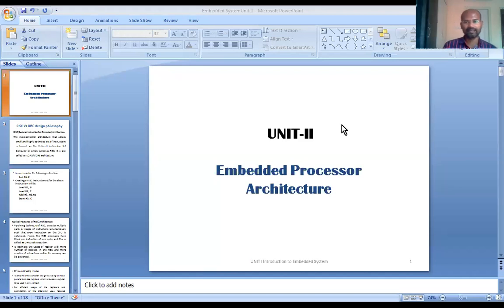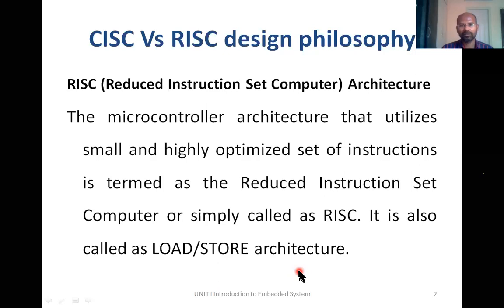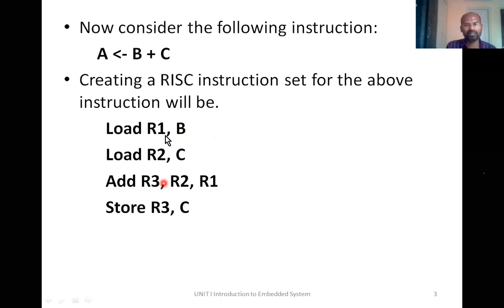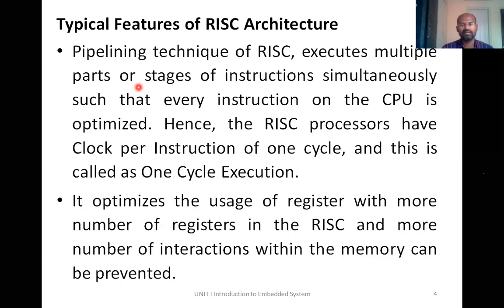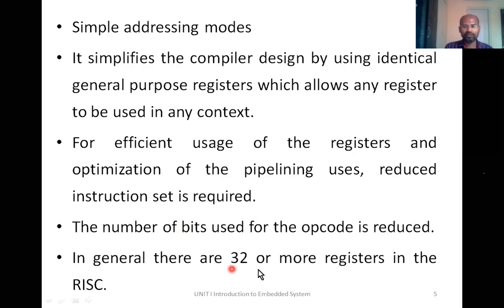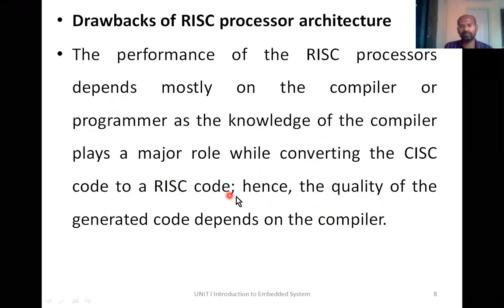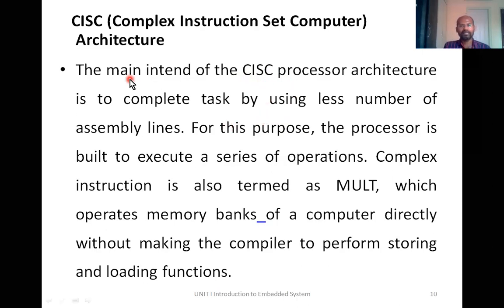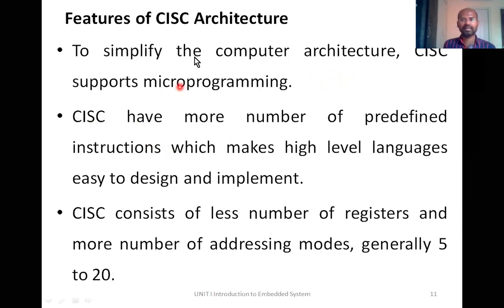10.1 CISC Vs RISC design philosophy